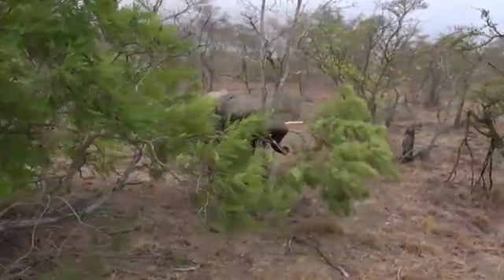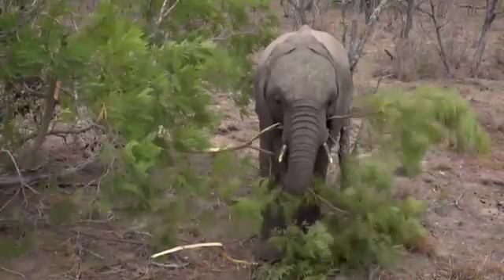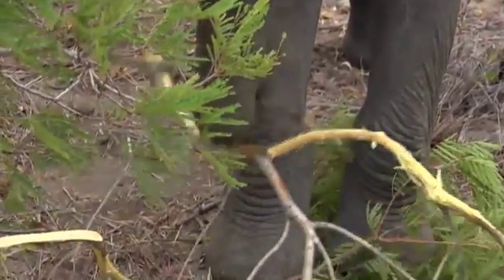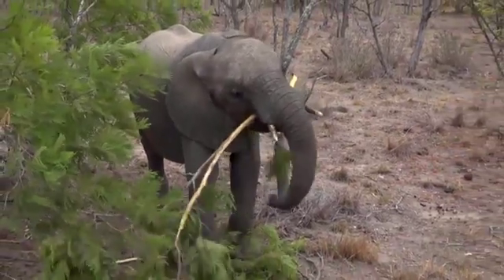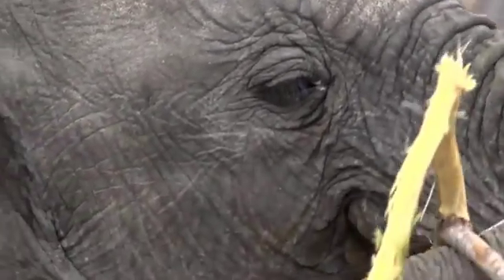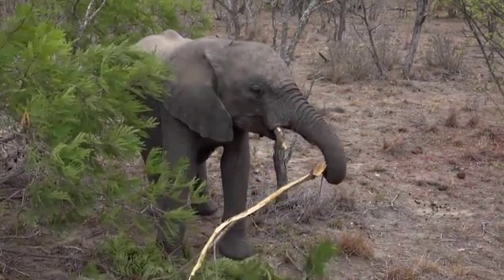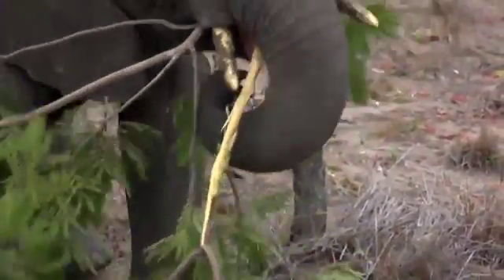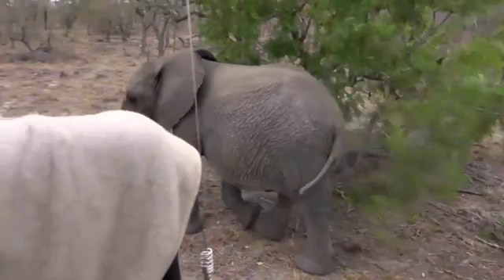Safari Live Videos-Sunrise Drive- Aug 17- Ellie Stripping Bark off A Weeping Wattle Branch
-Sunrise Drive- Aug 17- Ellie Stripping Bark off A Weeping Wattle Branch